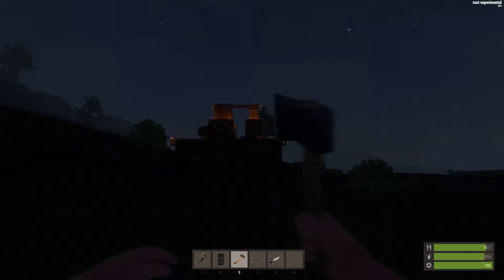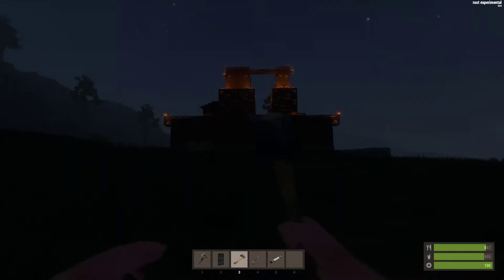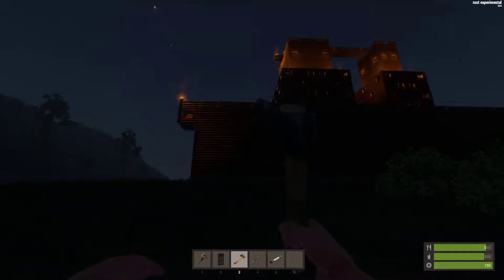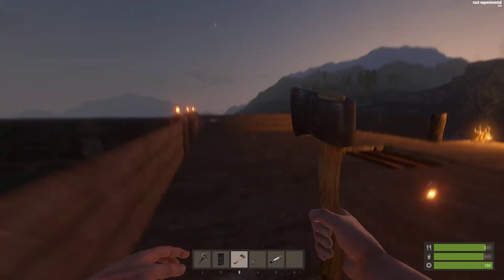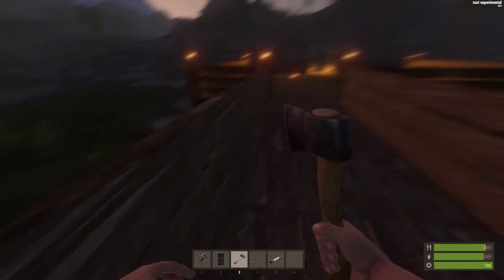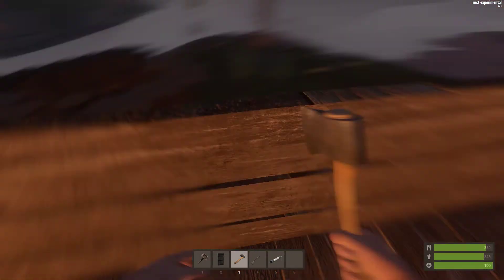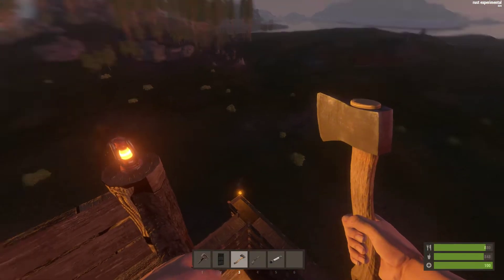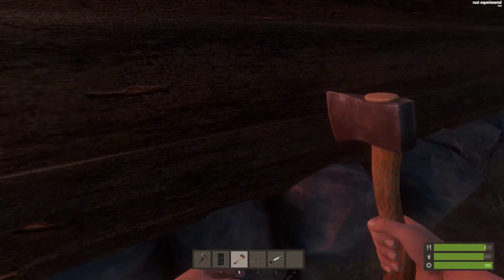Massive Castle in RUST, LAG MONSTER #1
A couple of nights gathering and building this monster only to find out that fps would soon become a problem. We named it the LAG monster. Game needs a little more optimization in this area before building big is a good idea.